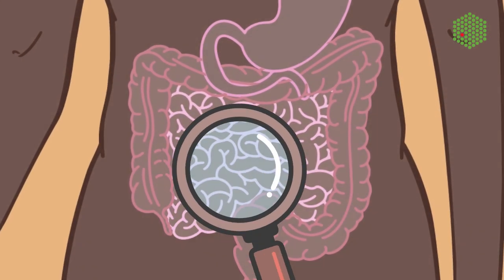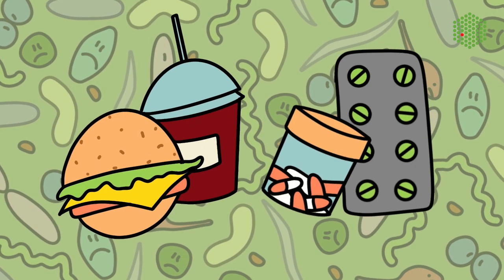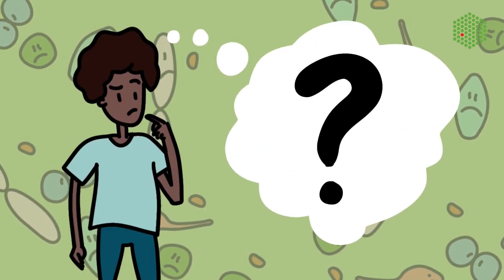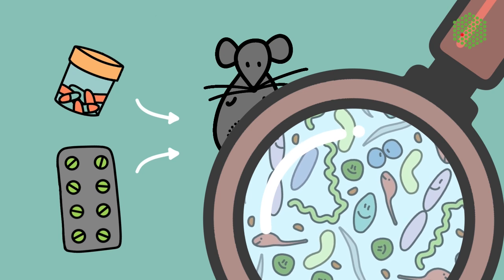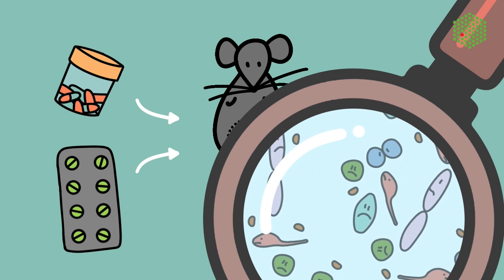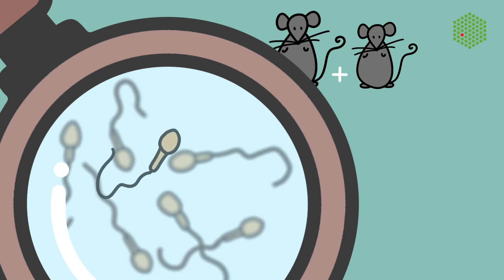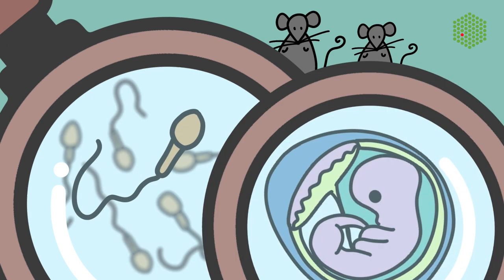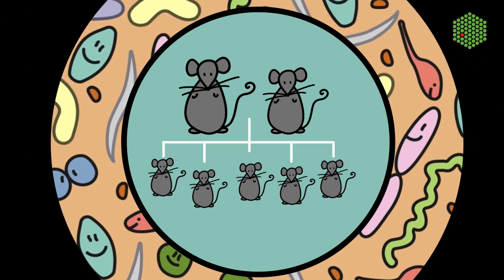Does the paternal microbiome impact the health of offspring?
The gut microbiota is the microbial community that occupies  the gastrointestinal tract, which is responsible for producing enzymes and molecules essential for host metabolism and for response and adaptation to the environment.

Increasing evidence demonstrates the importance of a balanced gut microbiota for mammalian health, for example in regulating the immune and endocrine systems, or in digesting food and producing vitamins. However, little is known about the impact of the microbial community in the gut on host reproduction, and if the consequences of an altered paternal microbiota influence the next generation.

The Hackett group at EMBL Rome showed that disrupting the gut microbiota in male mice increases the probability that their offspring are born with low weight, have severe growth restriction, and die prematurely. Their unprecedented findings might help to prevent some birth complications in humans.

Credits
Images and animations: Morphology LLC
Voice over: Jessona Sound